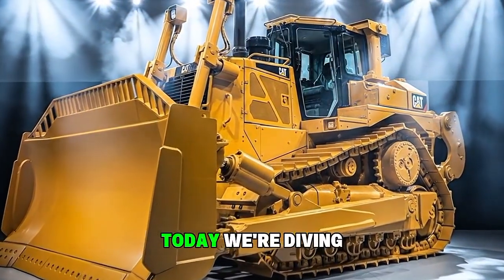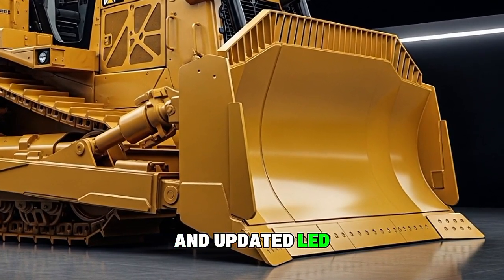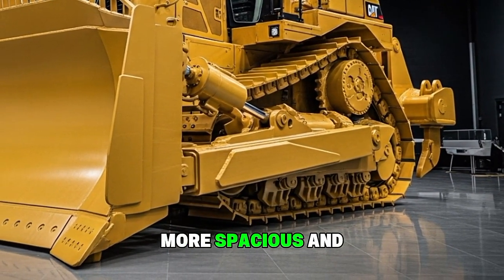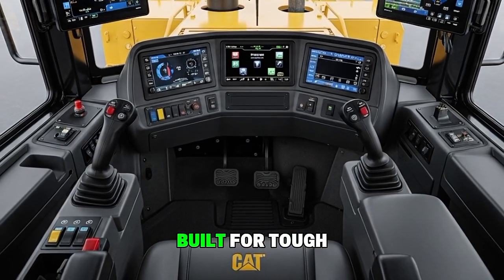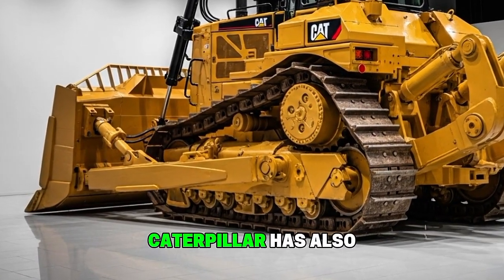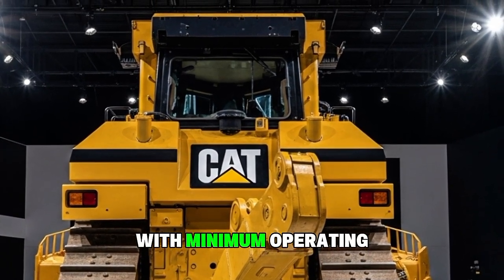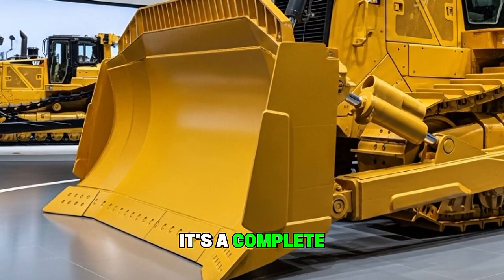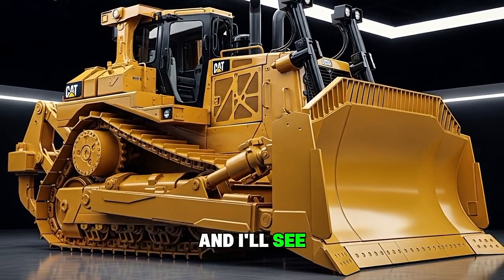Meet the $3.4M Machine Dominating 2025—CAT D10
“Unleash the Monster: Discover How the 2025 Caterpillar D10 Bulldozer is Redefining Power, Efficiency & Smart Automation — This Beast Might Just Be the Future of Construction!”

Cover  Titles

1. “2025 CAT D10 Bulldozer: The $3.4M Beast That’s Smarter Than Your Car
2. “This Is What Happens When You Put 602 HP in One Giant 70-Tonne Machine
3. “The All-New 2025 Caterpillar D10: Bigger, Stronger, and Tech-Loaded
4. “You Won’t Believe How Fuel-Efficient the 2025 D10 Just Got
5. “Inside the Cockpit of the 2025 CAT D10 – Luxury Meets Raw Power
6. “How Caterpillar Built a Bulldozer That Thinks for Itself in 2025
7. “2025 D10 Dozer in Action: Watch It Rip Through Mountains Like Butter
8. “The Future of Mining: 2025 CAT D10 Bulldozer Goes Autonomous
9. “Why the New CAT D10 Might Be the Most Durable Machine Caterpillar Has Ever Made
10. “From Zero to Monster: Exploring the Engineering Secrets Behind the 2025 D10”

🔍 Top 50 Trending Search Keywords